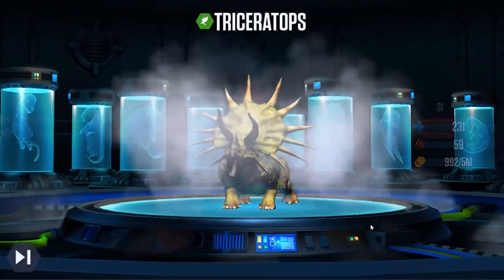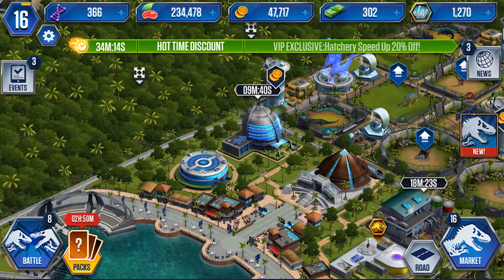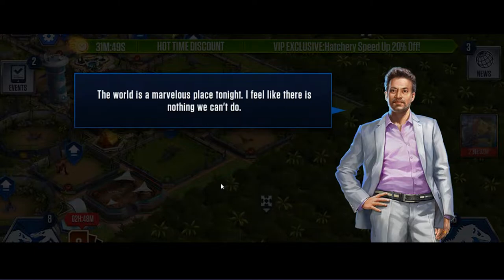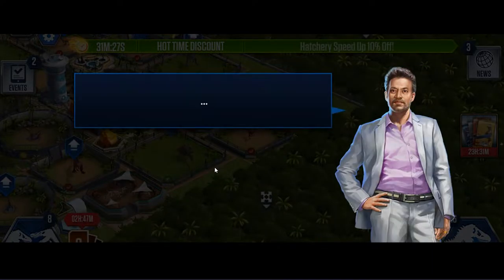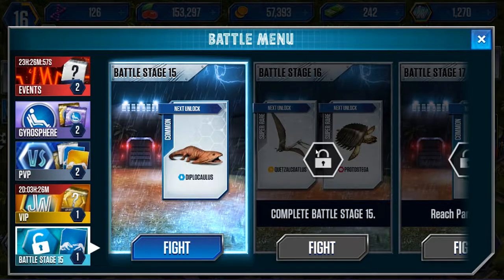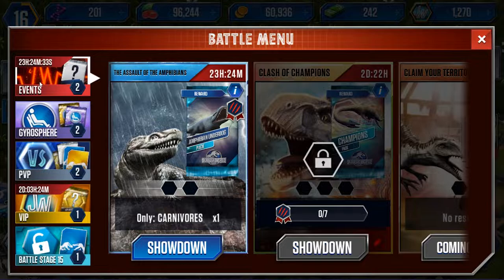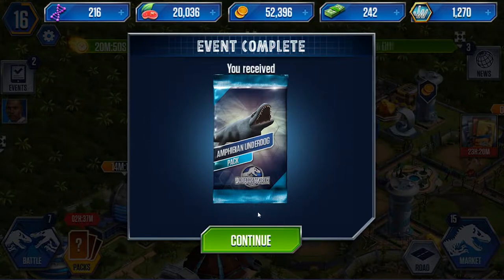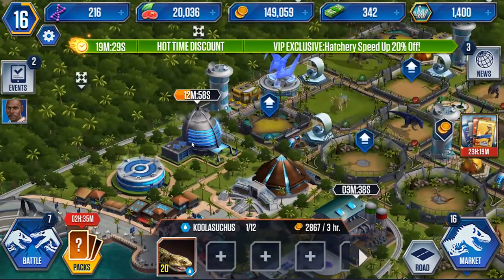Epic Triceratops!- Jurassic World the Game part 03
This is the continuation of the Jurassic World the Game LP that was started on the k0noa channel. To check out the letsplay from its very beginning, please check out this playlist!

After requesting some dinosaur games to be played on the channel a few recommended me to play the Jurassic World game. Though I was a bit surprised at first since this is a mobile game, I soon found out that the game has a lot of depth, variety and cool things to discover. From dinosaur collections and creating the park, to thrilling battles against the AI or other players. Or even creating crazy looking hybrids beyond anyone's wildest dreams! Join me on this epic adventures as we expand our park, hatch new creatures and battle all types of monsters!